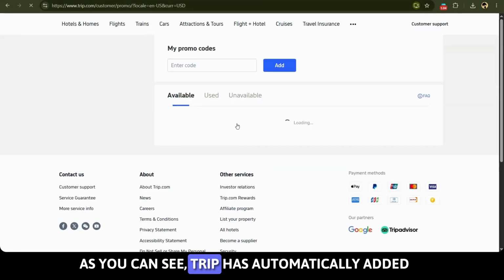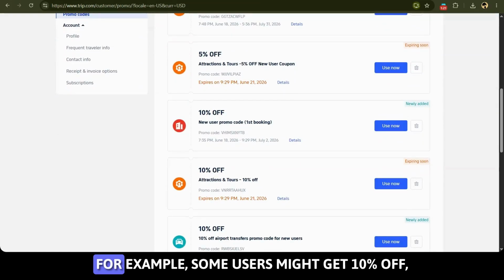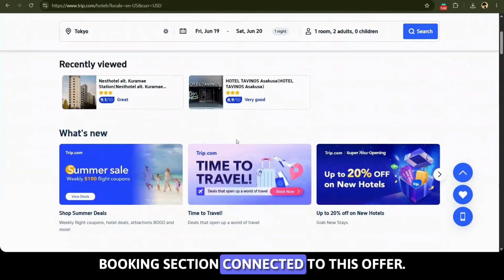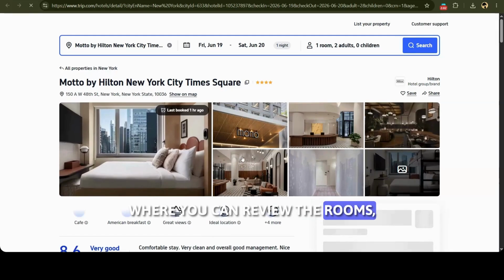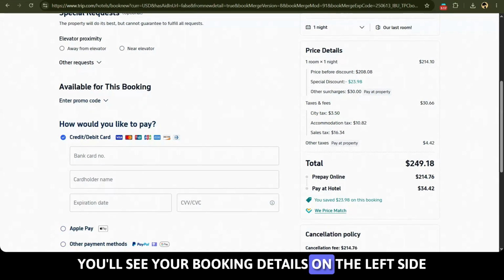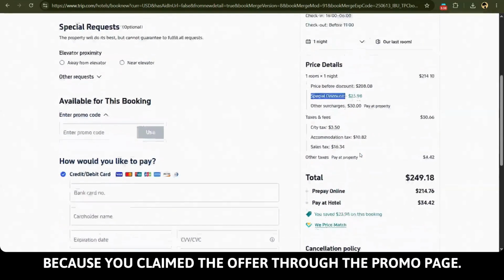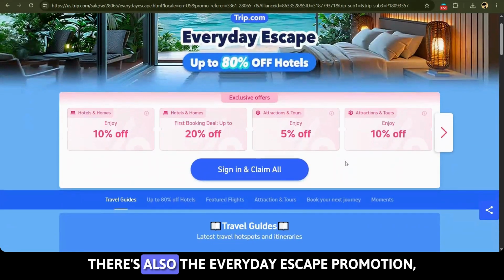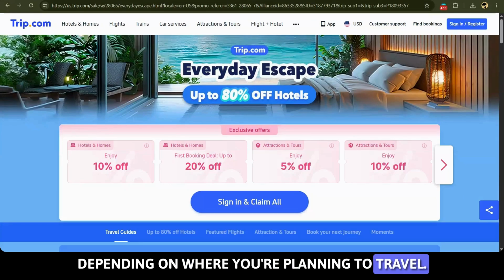Trip.com Promo Code 2026 | Get Exclusive Travel Discounts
Looking for a Trip.com Promo Code? In this video, I'll show you how to access exclusive Trip.com promo codes, coupon codes, and travel deals that can help you save money on hotels, flights, attractions, tours, and more.

📌 In This Video:
✔ How to get Trip.com Promo Codes
✔ How to find available Trip.com Coupons
✔ How to use Trip.com Discount Codes
✔ How to claim hotel booking discounts
✔ How to apply coupons automatically at checkout
✔ Additional travel deals available through Trip.com

⏰ Video Chapters:
00:00 Introduction
00:17 How to apply promo code
02:20 Additional Deal
03:00 Outro

If you found this video helpful, please consider supporting the channel by liking the video, subscribing, and turning on notifications for more travel deals, promo codes, software discounts, and money-saving offers.